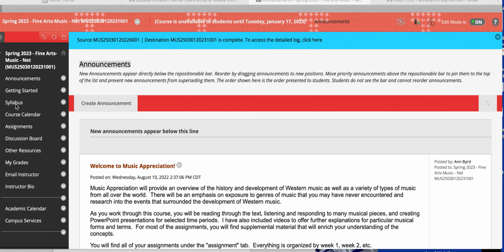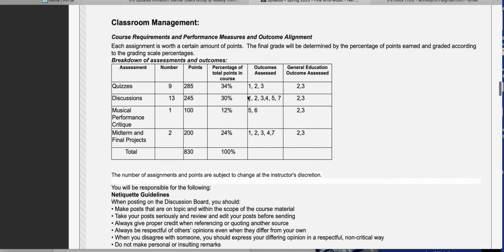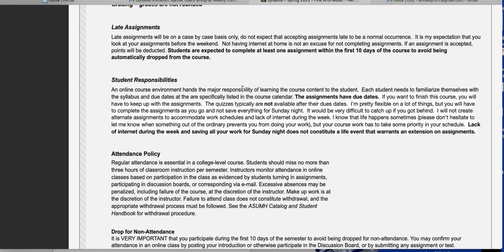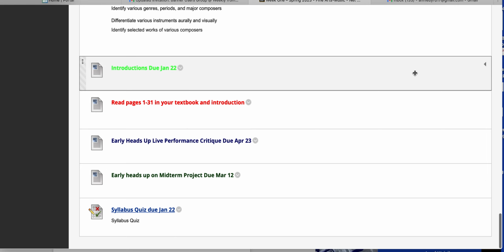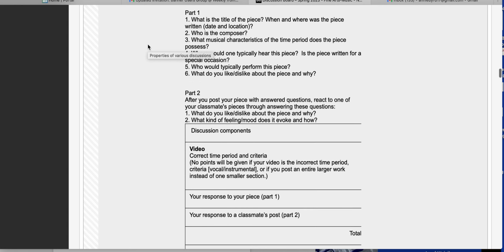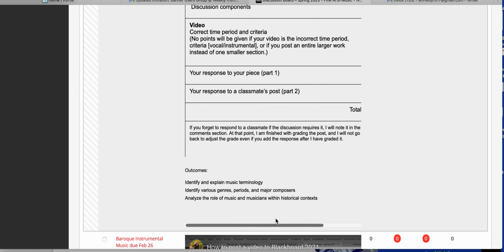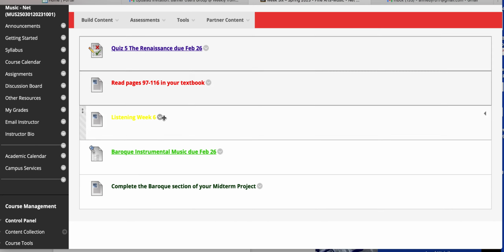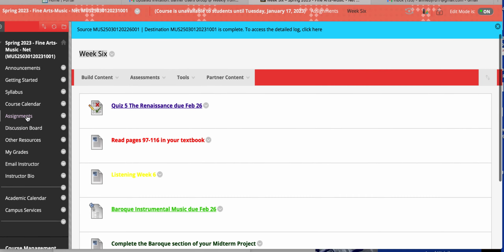ASUMH Music Appreciation Spring 23 full semester